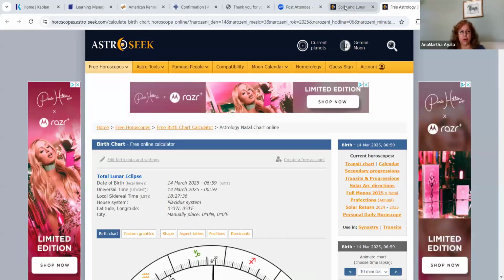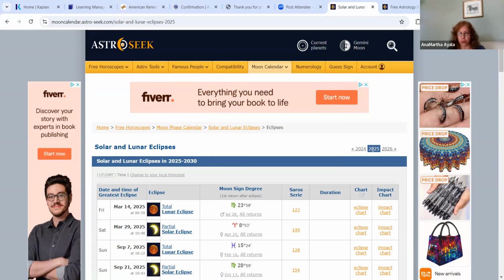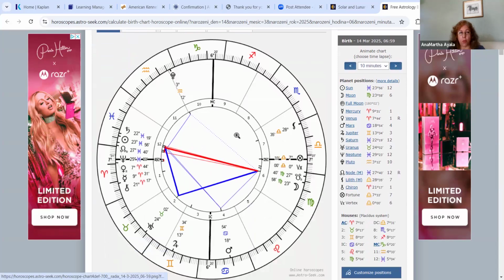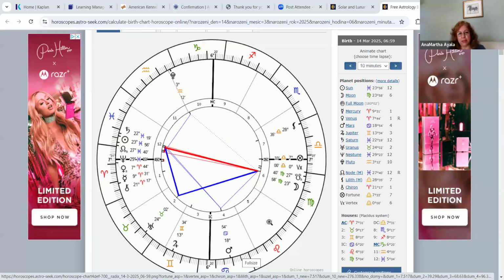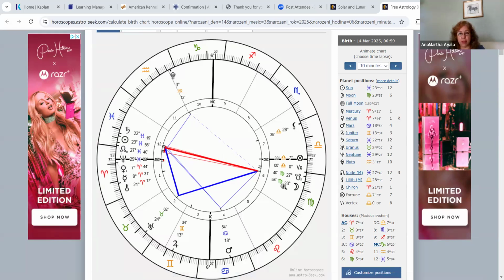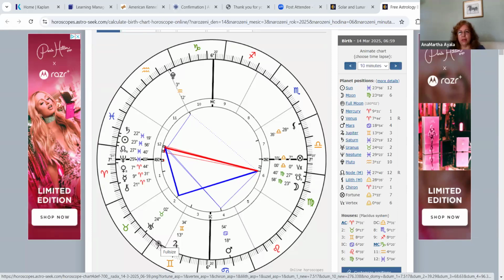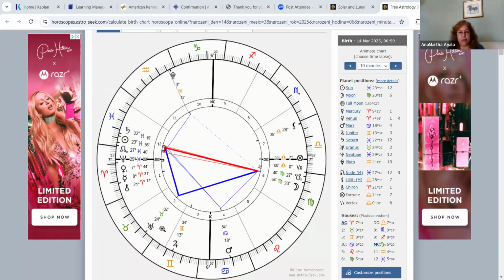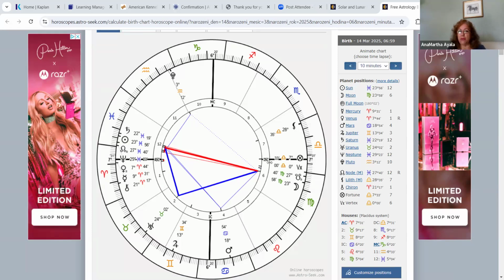VIRGO FULL MOON ECLIPSE ON MARCH 14 2025 AT 23 DEGREES, THE START OF A VERY CRITICAL PERIOD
Hello everyone, my name is Ana Martha Ayala and in this video I want to share with you VIRGO ECLIPSE ON MARCH 14 2025 AT 23 DEGREES, THE START OF A VERY CRITICAL PERIOD.